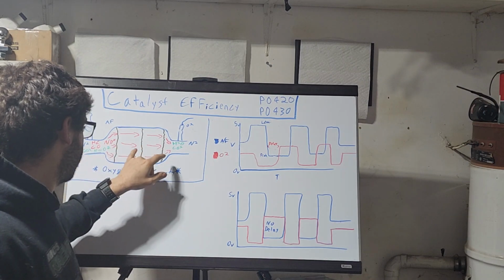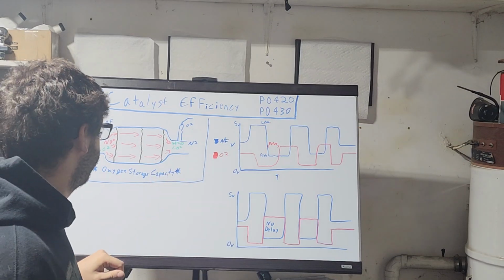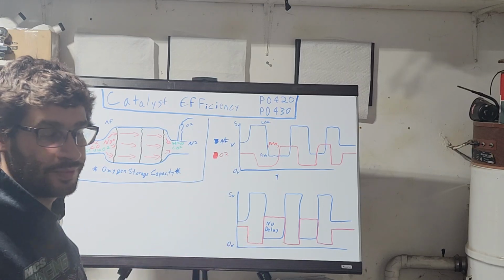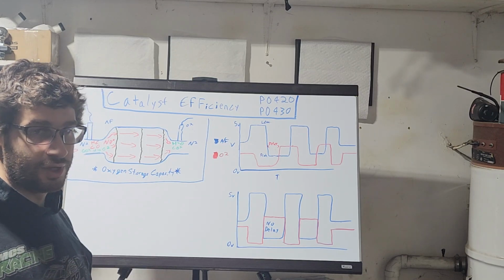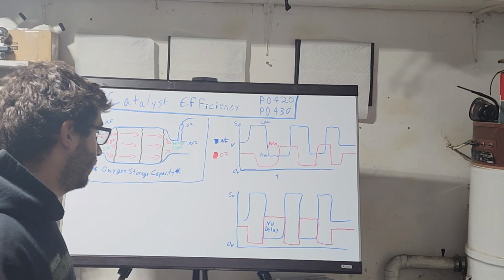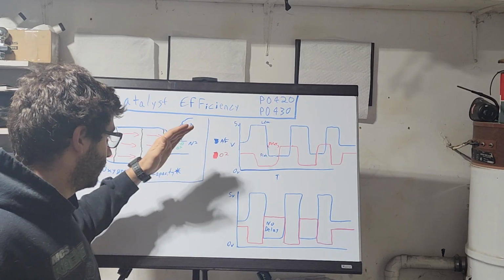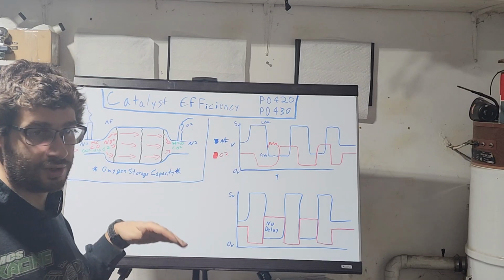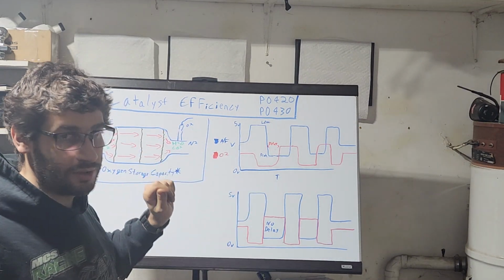Catalyst Efficiency O2, and AF Sensors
Quickly and Easily learn how to diagnose a catalyst efficiency problem and understand how catalytic converters work and what the engine computer is looking for to determine the converter has failed.